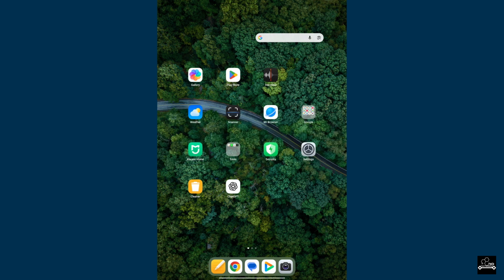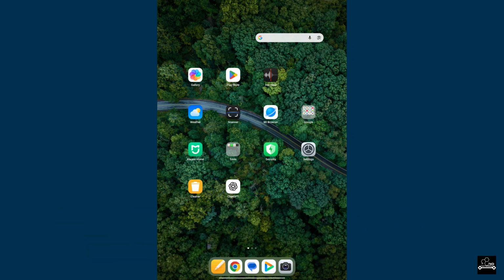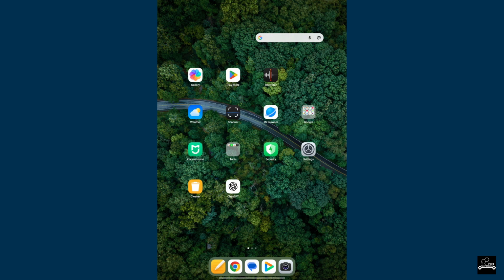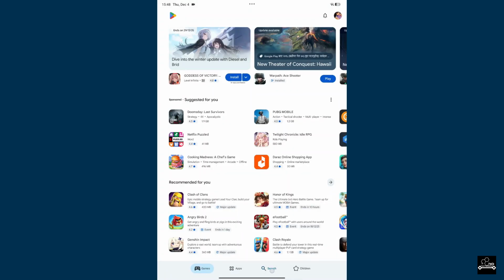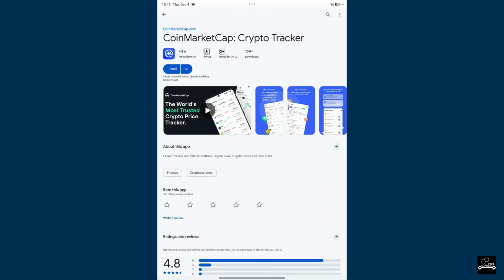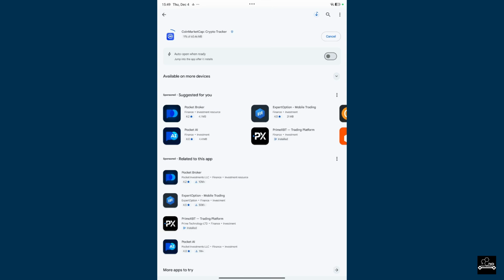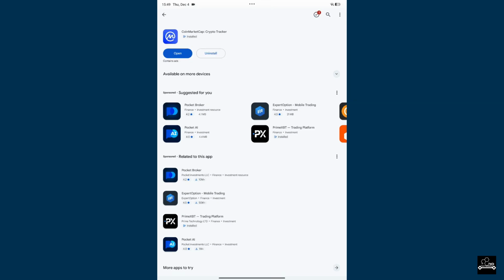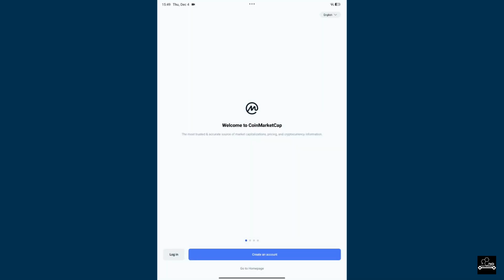How to Install CoinMarketCap App on Android & iOS Devices?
Learn how to download and install the CoinMarketCap app on your Android or iOS devices (smartphones and tablets) in just a few easy steps! This tutorial is perfect for beginners who want to track cryptocurrency prices, market trends, and portfolio performance on the go.